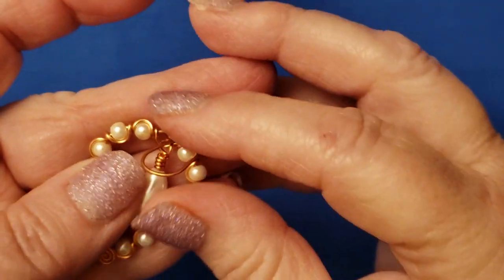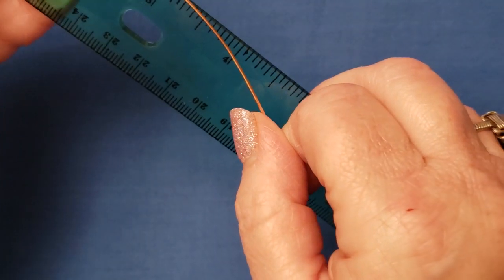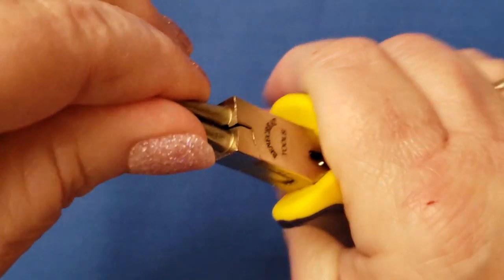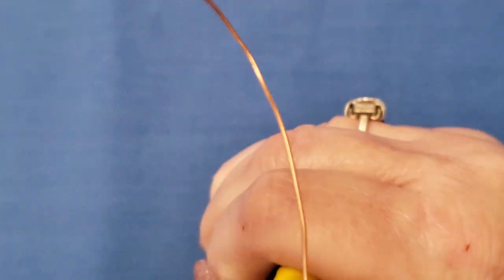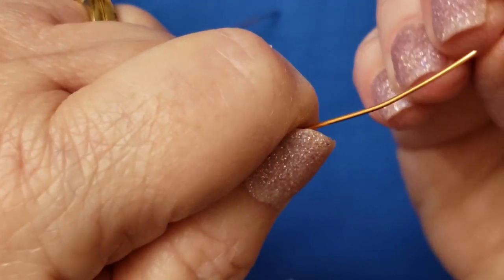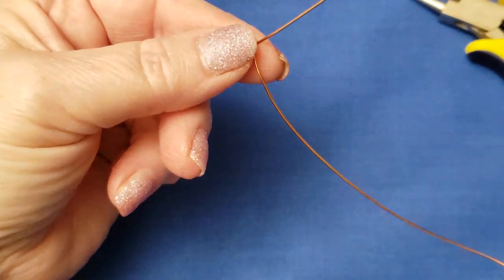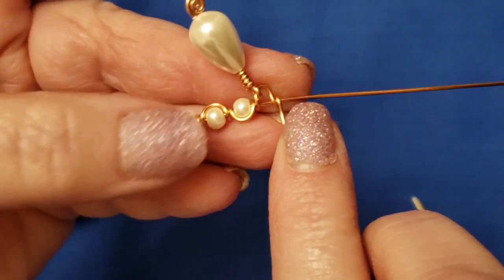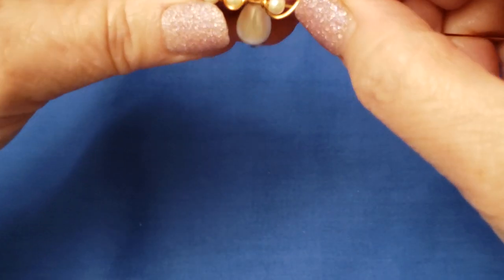Princess Necklace - Cheryl St.Pierre of Majestic Wire Artworks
Supply list below:

I have items available for purchase in this facebook group - if they are not up, just ask me.
Want to share a photo of your Work? You now can at my Facebook page meant for sharing.

Check out my patreon Channel for some exclusive technique tutorials and my new craft along groups, where I challenge you each month to do some of my designs.. with one new unreleased design each month and all the supplies (not tools) to make them.
Note: I give you permission to use my designs to make and sell in craft shows and the like, however you must give me the credit for the design.

SUPPLY LIST:
Note you can vary beads. If you use larger than 4 mm you will need to lengthen your wire accordingly.
1 - Bead drop made ahead of time. This choice is entirely up to you. If you are making it match the princess earrings I show how to make this bead drop in the Princess Earrings Tutorial. I recommend watching the earring tutorial for extra help for the center piece.

14 inch (35 cm) piece of 20 gauge (0.81 mm) soft wire, bend at half point to make the first loop.

approximately a total of 2 feet working wire - 20 gauge (0.81 mm) soft wire - to make the bead chain. If you make entire chain of beads you will need more.
Chain and findings required to finish off the chain.

16 - 4mm beads, or more if you make a beaded chain to the end.

Note: I have given the links for my pliers as I have had so many requests for the pliers I use. I am not stating that you must use the same pliers that I am.

ruler

Thank you Beebeecraft for these magnificent pliers
Oh and remember to use CHERYL5 to get a $5 off coupon when making an order of $40 USD.. Shipping is free on orders over $25